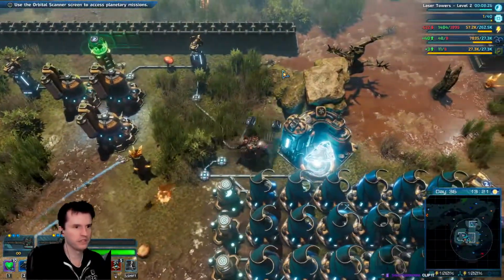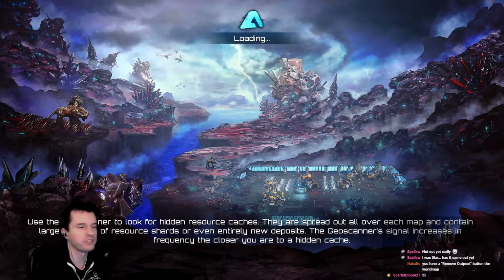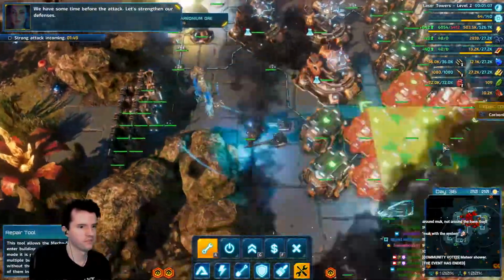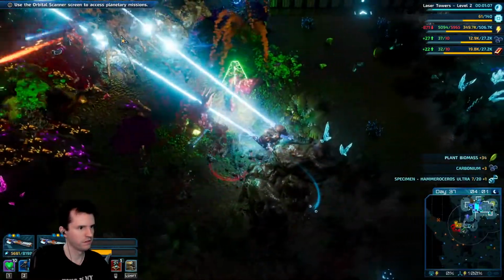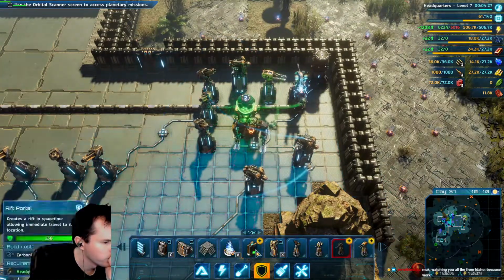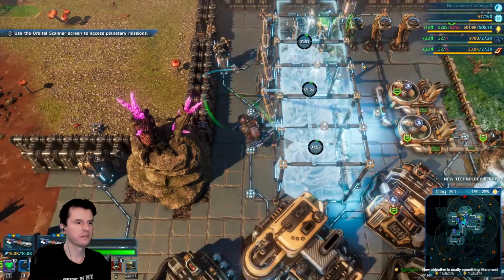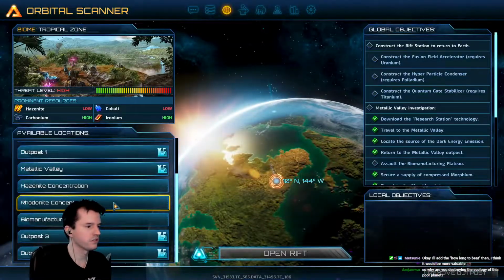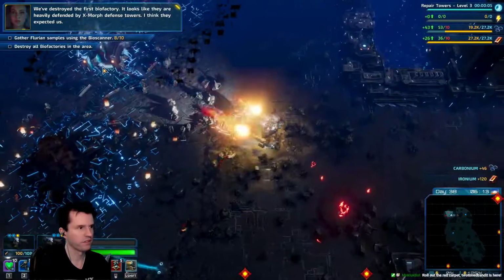Mukluk Plays Metal Terror (Riftbreaker DLC) Part 18